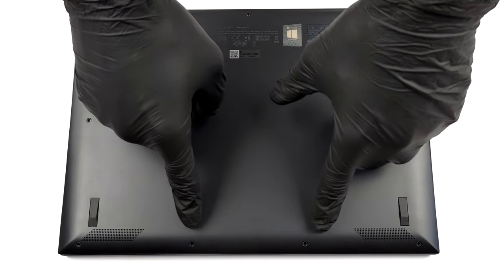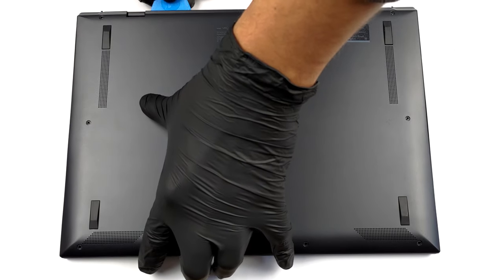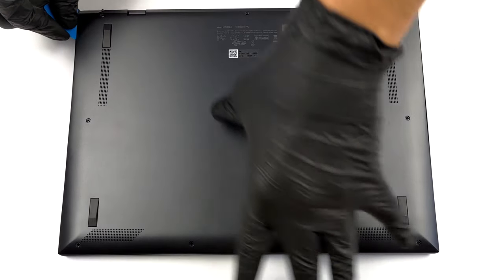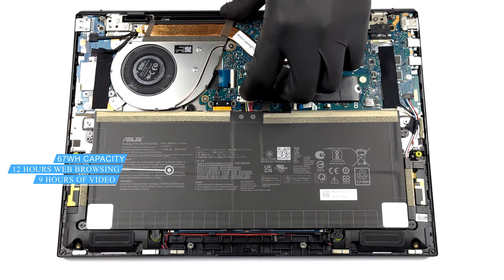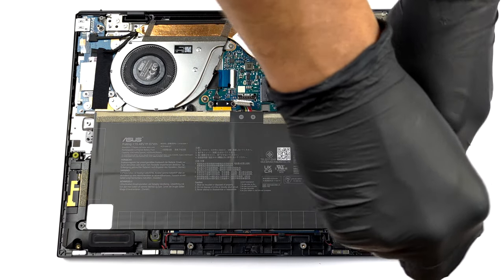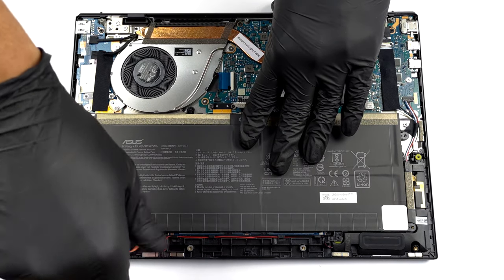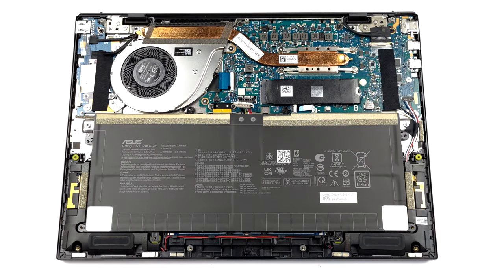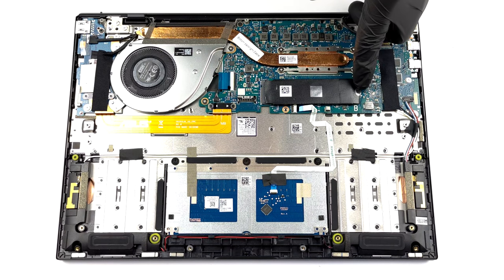🛠️ ASUS ZenBook S UX393 - disassembly and upgrade options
✅  LaptopMedia.com